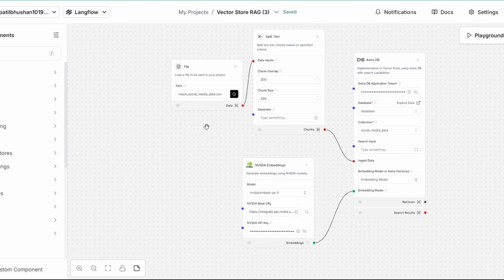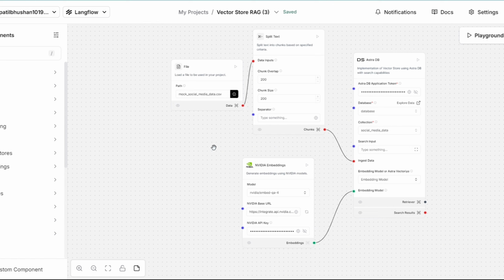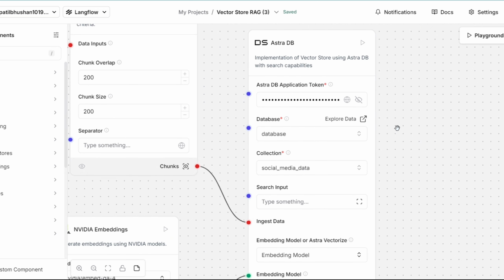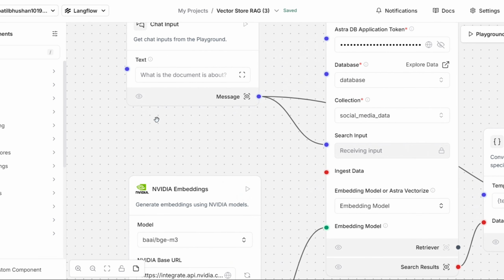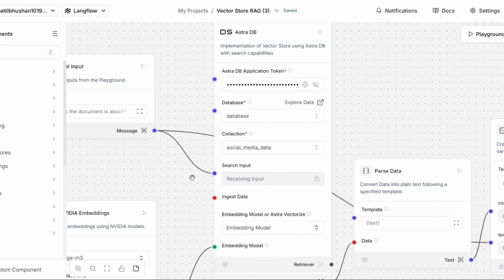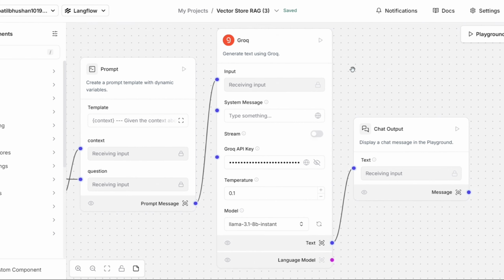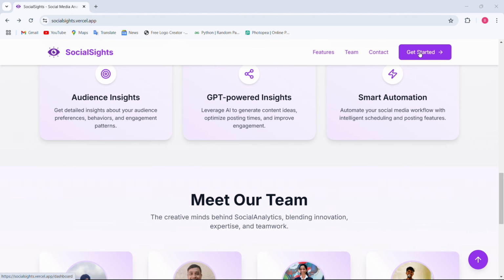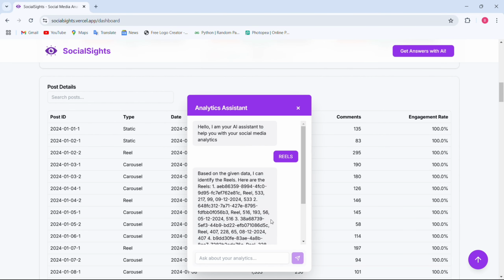SocialSights Website | Level SuperMind Hackathon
This is a website named SocialSights made for Level SuperMind Hackathon using ReactJS, Typescript, Vite, Astradb, Langflow